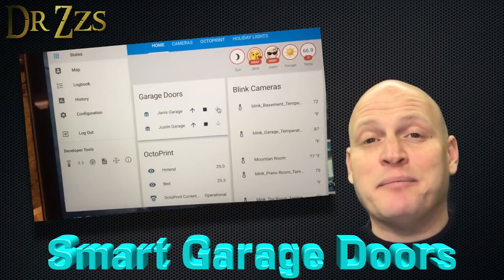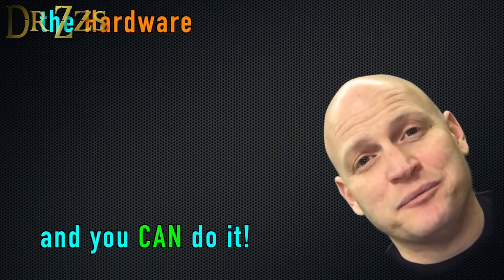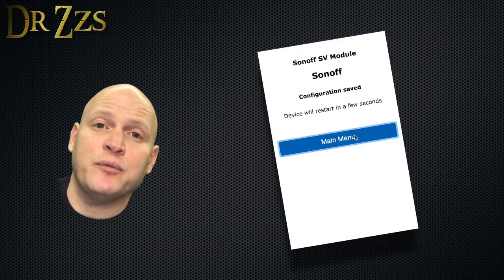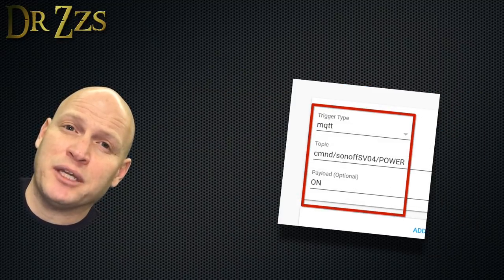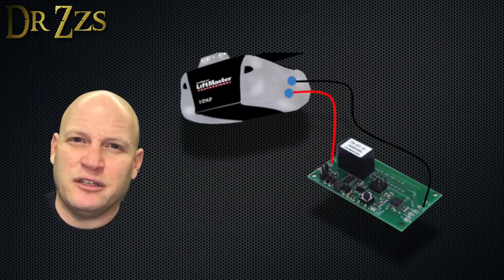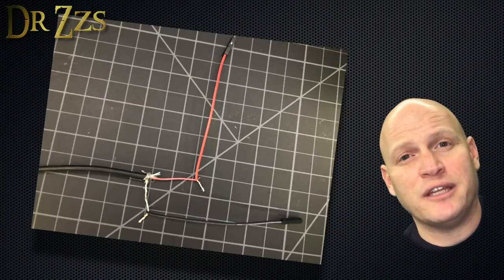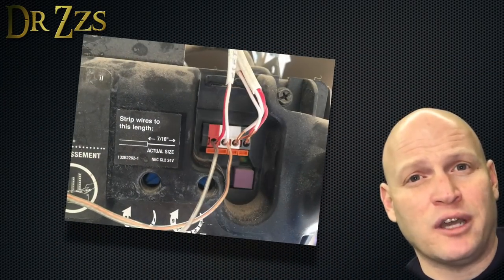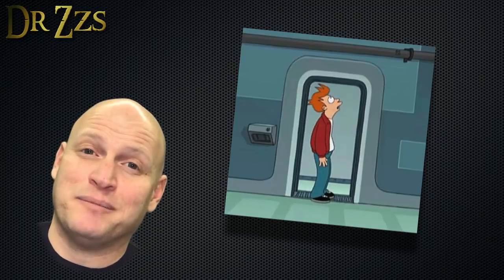$5 DIY "Smart" Garage Door Opener using Sonoff SV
READ THIS UPDATE!
Tasmota updates have changed some necessary settings!
Here's what you need now:  (Thanks Chris Norton)
Switchretain 1
Powerretain 1
switchtopic2 garagestate
switchmode1 0
switchmode2 2

GPIO 14 to 10 Switch2

GPIO 4 to 22 Relay2

cover.yaml

  - platform: mqtt
    name: "Sonoff SV Garage"
    state_topic: "cmnd/garagestate/POWER2"
    command_topic: "cmnd/sonoffsv01/POWER"
    payload_open: "ON"
    payload_close: "ON"
    payload_stop: "ON"
    state_open: "ON"
    state_closed: "OFF"
    optimistic: false

customize.yaml

    cover.sonoff_sv_garage:
      device_class: garage
      friendly_name: Garage

group.yaml

  Garage Door:
    name: Garage Door
    view: no
    control: hidden
    icon: mdi:garage
    entities:
      - cover.sonoff_sv_garage

just thought I’d share the full details of a sonoff sv garage switch with 6.2.1 firmware.

A few common problems people have can be solved by:
#1 - in the Tasmota Console, type "Switchretain 1".  That will make it so HA gets the last state from the door sensor after a reboot.
#2 - pick an unused GPIO pin on the Sonoff SV and set it as "Relay2".  Use D4 or D5, not D1 or D3. That should stop the reed switch from triggering the relay.  I haven't had to do this, but I think it may be because I'm using an older version of Tasmota.
#3 - in the Tasmota Console type "Powerretain 1". That will stop the relay from randomly triggering when the Sonoff disconnects and reconnects to the MQTT broker.

I know I went kinda fast in this one.  Everything you need is here.

Reed Switch
USB cord and wall plug or some other power adapter
Jumper wires
Soap dish
There is soldering involved. No way around it on this one
Garage SV setup
Open sonoff.ino
Set a project name and your Wifi and MQTT info in user_config.h
Upload Tasmota
Find the IP address of your new Tasmotized Sonoff (you can look in your router)
Put the Sonoff IP address in your browser, go to Configuration Configure Module and and change the Module Type to Sonoff SV. Save and it’ll restart.
Go back into Configure Module and set GPIO 14 to Switch2 save and it’ll restart again
Click Console and type: switchmode1 0 and then switchmode2 2, restart one more time
Now we’ve got some work to do in Home Assistant
Open configuration.yaml
Make a heading called “cover:” and paste these lines

cover:
  - platform: mqtt
    name: "test"
    state_topic: "cmnd/2/POWER2"
    command_topic: "cmnd/sonoffSV04/POWER"
    payload_open: "ON"
    payload_close: "ON"
    payload_stop: "ON"
    state_open: "ON"
    state_closed: "OFF"
    optomistic: false
    retain: false
Under Customize: set the device class and give it a friendly name
    cover.test:
      device_class: garage
      friendly_name: Justin Garage

If you want to make a card that says Garage Doors instead of Cover then open your groups.yaml.  If you don’t have one just create and new empty file with that name and past these lines.

    garage_doors:
      name: Garage Doors
      view: no
      control: hidden
      icon: mdi:garage
      entities:
        - cover.test

Save both config and groups. In Home Assistant UI check the config and restart.
Now go to the Automation editor, make a new automation. The trigger is the MQTT topic that fires whenever the relay is turned ON. The action is to turn it back off after one second. Save and reload Automations.
Now the hardware setup:
To isolate the power to the ESP chip from what’s being switched by the relay, use a small screwdriver to pop the 2 resistors.
Solder 2 lengths of small wire, one on the Input + and one on the output +, these wires will connect to the switch contacts on your garage door motor.
Connect female end of jumper wires to GPIO 14 and Ground. These are going to the reed switch and will tell you if the garage is open or closed.
Use a USB cable for power. The red wire is + and the uncovered wire and the outer metal sheath are negative.
Connect those to female jumpers and plug them into + and - for the ESP chip.
Test:
Lay it out. Connect the reed switch, power up the board, and open Home Assistant.
Move the magnet to test the reed switch
Click the open/close buttons to check the relay.
If it all works it’s time to install
Install:
I put mine up near the garage motor. You don’t have to do it this way.
Mount the reed switch. I put mine on the track and the magnet on the top of the door.  Took a few tries to find something that would keep them connected. There’s a lot of motion on that track.
Find the contacts for your open/close button. Connect the wire from the input side of the relay to one contact, and the wire from the output side to the other.
On my garage door those wires are 12v.
Connect the +/- jumpers from the USB cord, for power to the ESP, and plug it in.
You’re done!